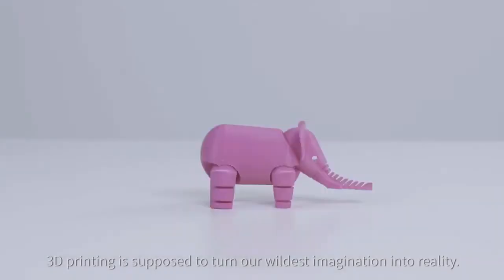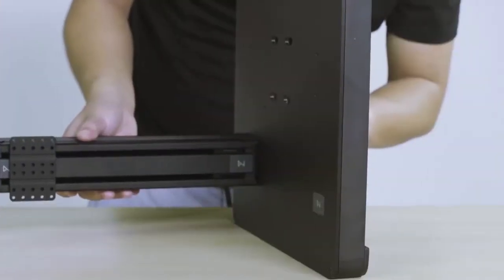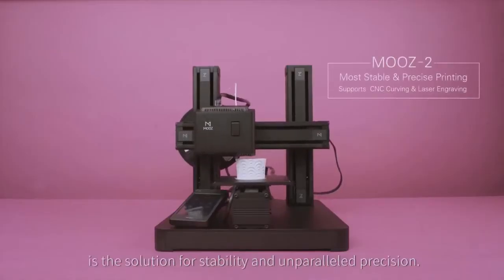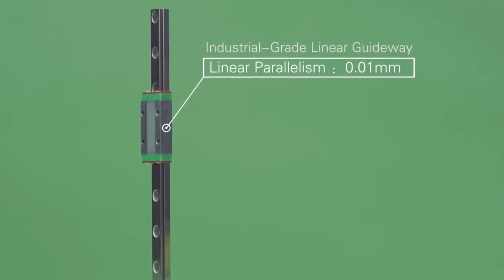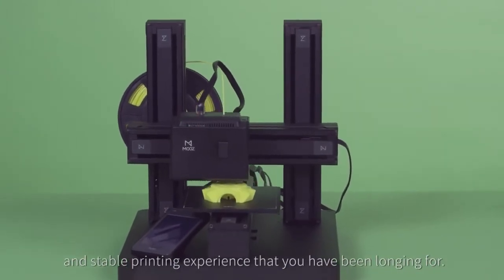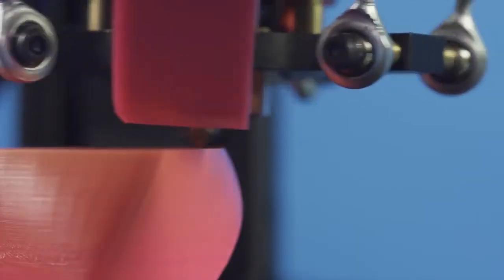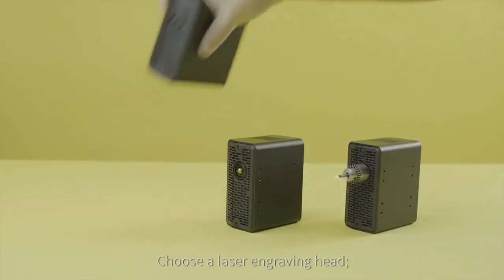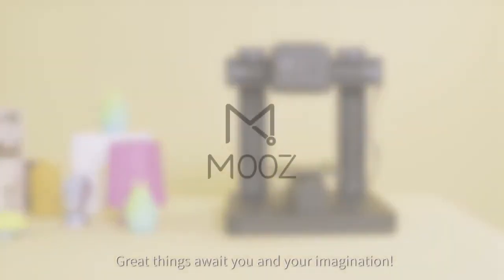DobotMooz 3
The newly introduced modular color-mixing 3D printer MOOZ-3 features a delta structure and high printing efficiency. Equipped with a three-color print head, you can easily create mixed color printing artworks through the controller, by setting different feeding speed and printing time of the three differently colored raw.